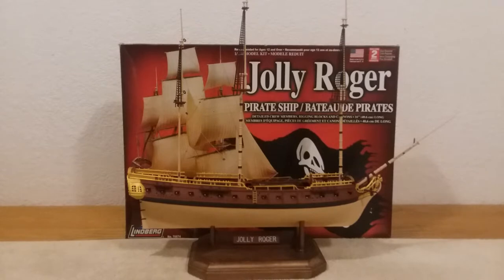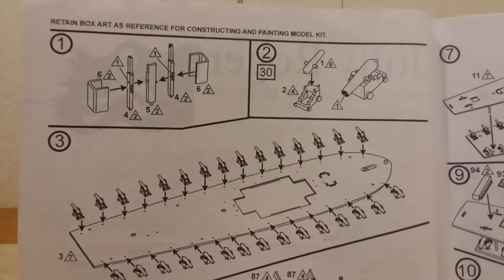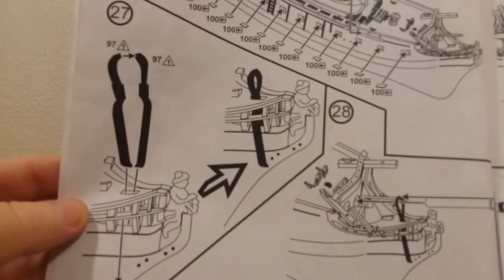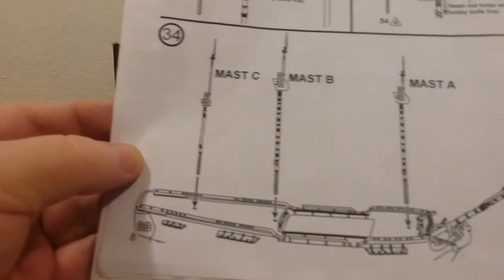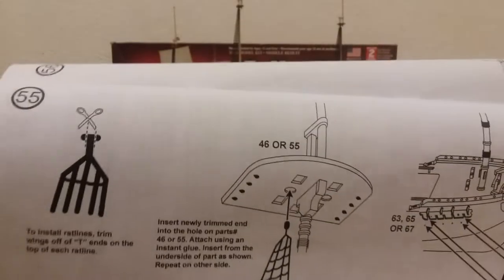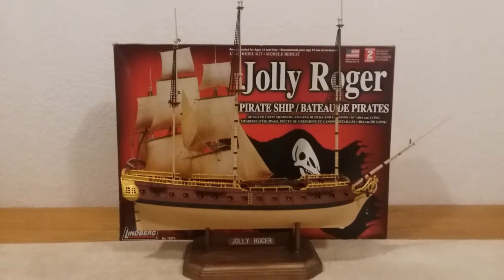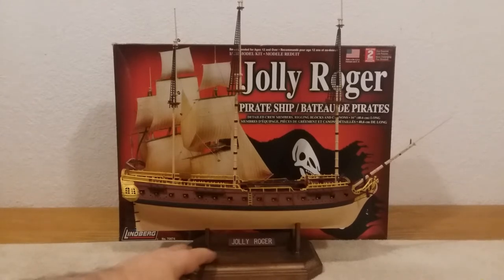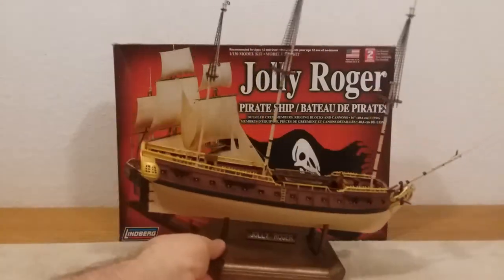Lindberg 1:130 Jolly Roger Pirate Ship Plastic Model Build Video One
Hi folks, this is the first build video of the Jolly Roger pirate ship by Lindberg in 1/130th scale. So far its not a bad build, just has a few fit issues here and there, nothing that cant be fixed easily. I will follow up with another build video after this one and then the final.